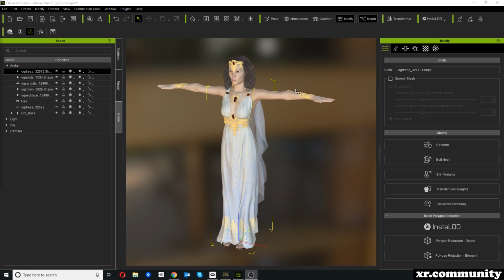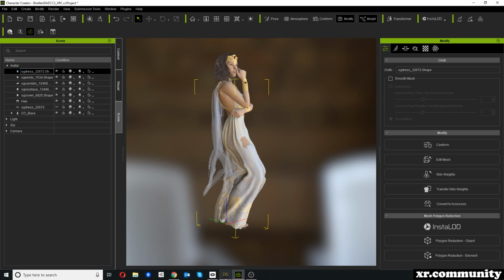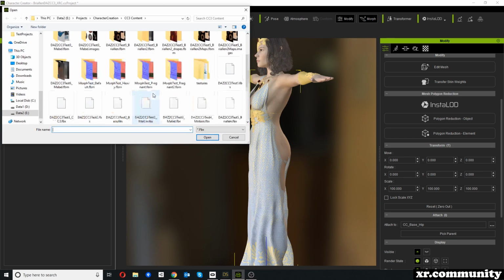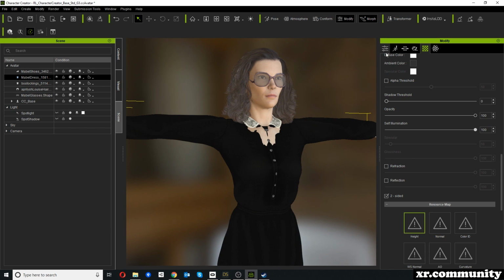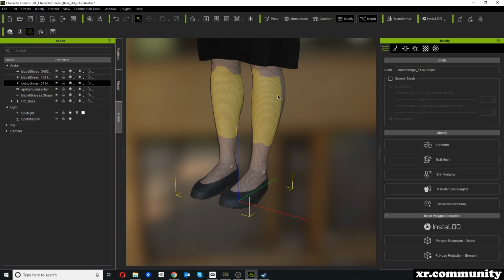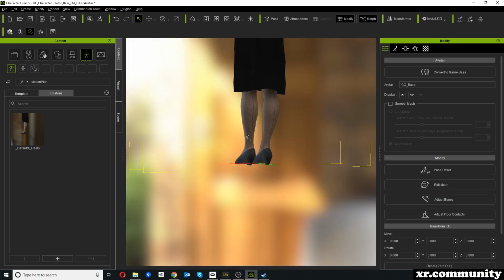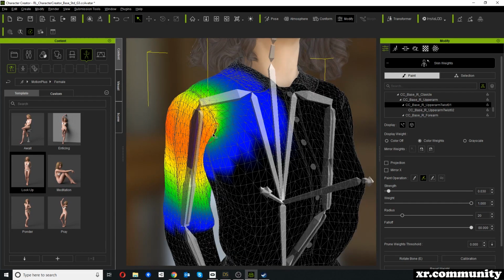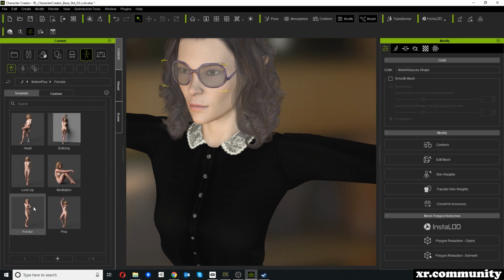Character Creator 3: Working with DAZ clothes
This video shows steps to adjust DAZ clothing items in Character Creator 3 (CC3). It also highlights some of the issues when exporting .obj objects to CC3 - most notably the meshes breaking when sculpting or adjusting skin weights.
If anybody has suggestions for using DAZ OBJ clothes in CC3, I'd appreciate any comments below.

0:12 Recap of previous Briallen character
2:48 Exporting individual objects from DAZ as OBJ
6:22 Starting with DAZ's Mabel dress - FBX Export/Import
7:48 Adjusting Glasses
9:12 Dress Material
10:13 Dress Collision and Button Adjustment
13:24 Stockings
14:01 Shoes and pose for heels
17:54 Testing poses
18:37 Adjusting dress skin weights
22:31 Readjusting glasses
23:31 A fitting end - CC3 crashes - recap

Apologies for some audio cutting out occasionally.